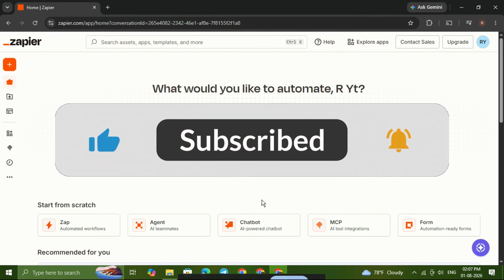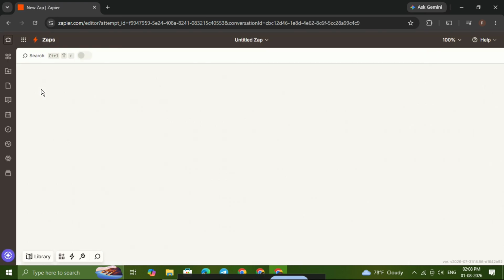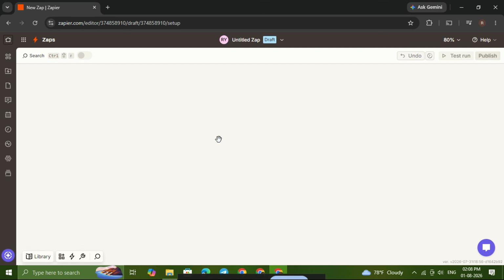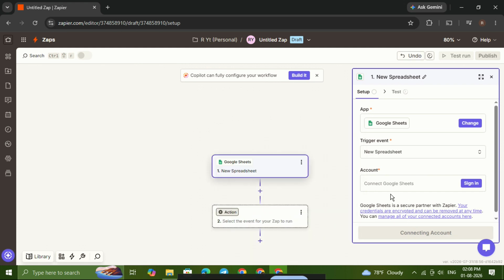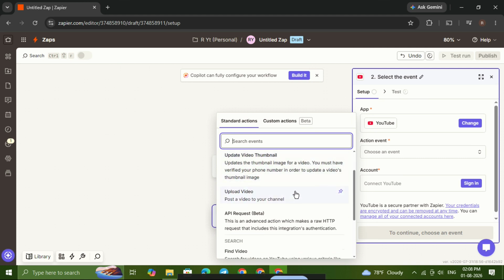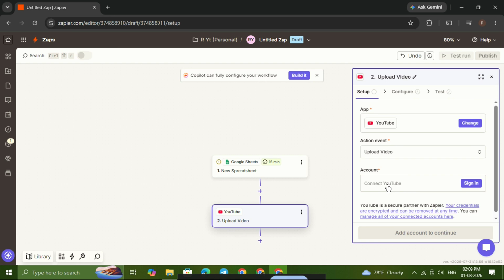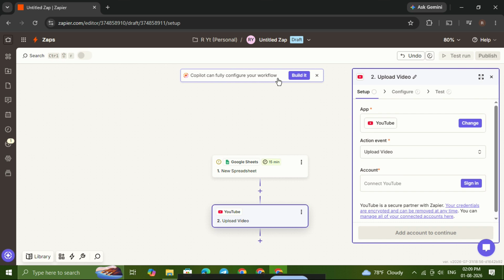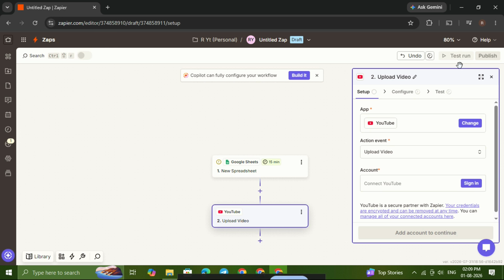How To Upload YouTube Shorts With Zapier (Easy Automation Guide)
Learn how to upload YouTube Shorts in Zapier with this step-by-step automation tutorial. Set up your trigger, connect YouTube, test your workflow, and publish your Zap with confidence.

🕚Timestamps:
0:00 Introduction
0:21 Go To Zapier And Start A New Workflow
0:47 Set Up The Trigger App
1:22 Connect Your Trigger Account
1:39 Add YouTube As The Action
2:05 Choose Upload Video And Log In

✍️What You'll Learn In This Video:
• How To Create A Zapier Workflow For YouTube Shorts Uploads
• How To Set A Trigger App In Zapier
• How To Connect YouTube To Zapier
• How To Choose The Upload Video Action
• How To Test And Publish A Zapier Automation

💡Pro Tips:
• Make sure your YouTube account permissions are correct before testing.
• Use a reliable trigger source like Google Sheets or a form tool for consistent uploads.
• Always run a test before publishing to avoid broken automations.
• Keep your Shorts metadata organized so your workflow stays clean and scalable.